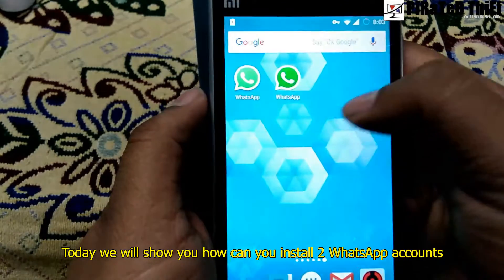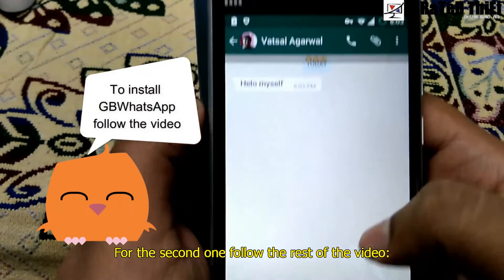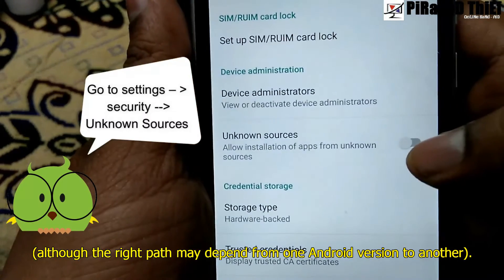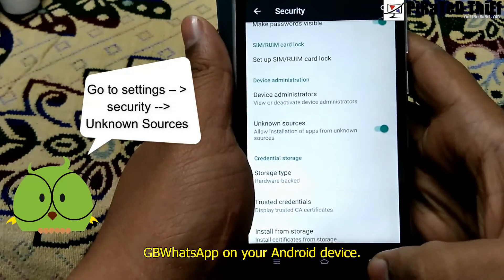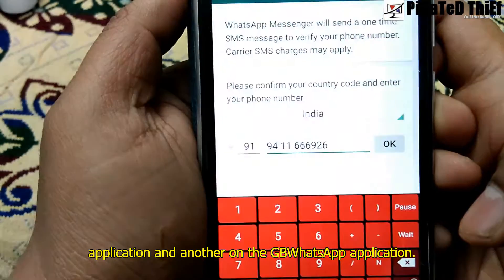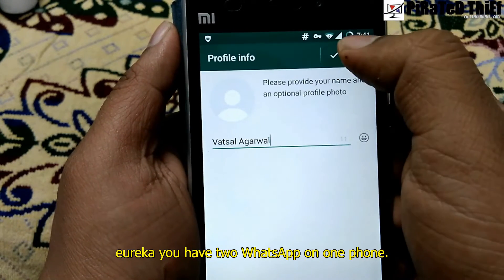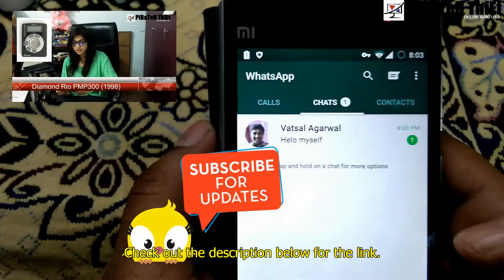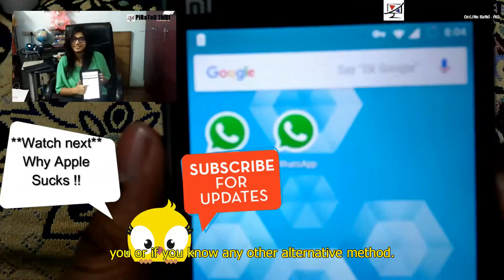(2017 Working) Install 2 WhatsApp On Same Android Phone in 90 Sec (English Subbed)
I am 100% Sure you have tried many methods for install 2 WhatsApp and you didn’t got success yet, Don’t worry, with this guide you will able to run multiple WhatsApp accounts in same android phone. These days it is  trending WhatsApp for dual sim phones. So I searched a lot about installing dual/multiple WhatsApp accounts in same android phone and finally today I got a solution for this.